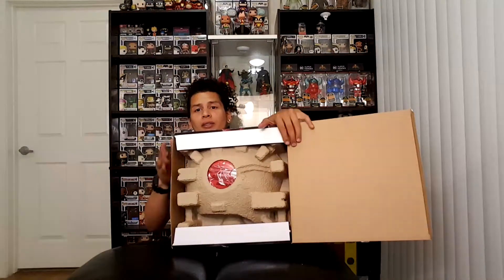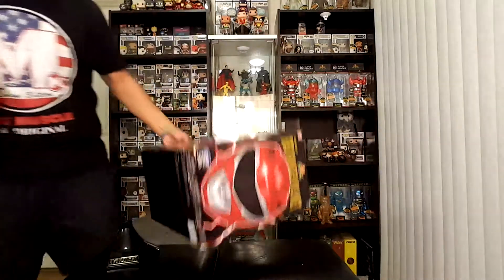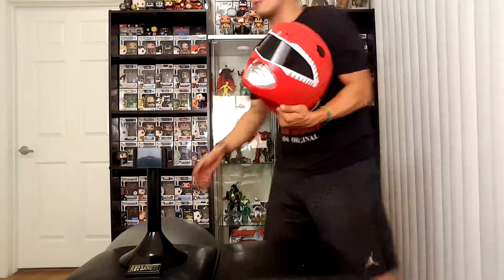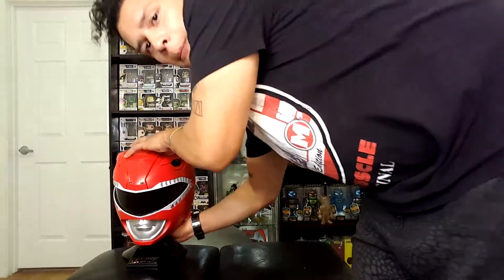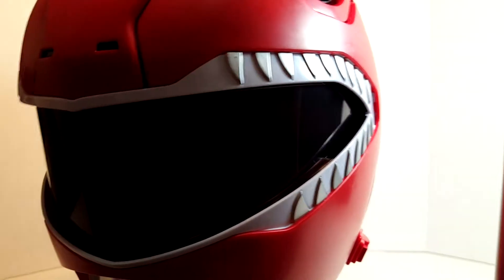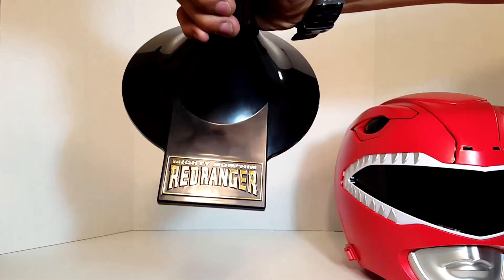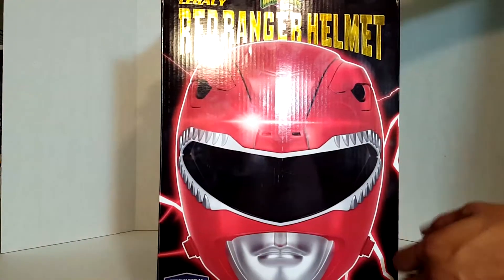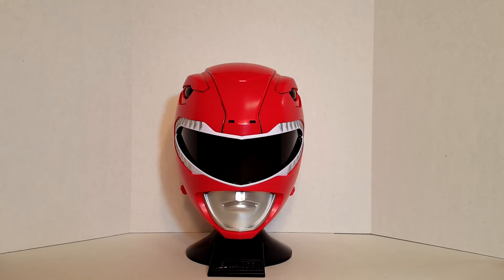Legacy Red Ranger Helmet Review!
Join me (Ro) as I unbox this Mighty Morphin Legacy Red Ranger Helmet and morph into action here on Roman Ro's Collectible Colosseum